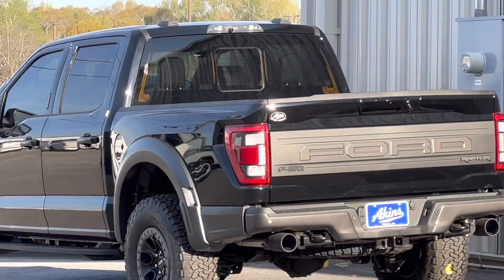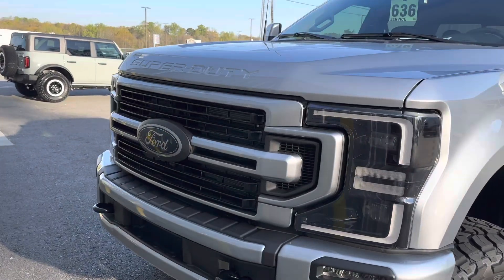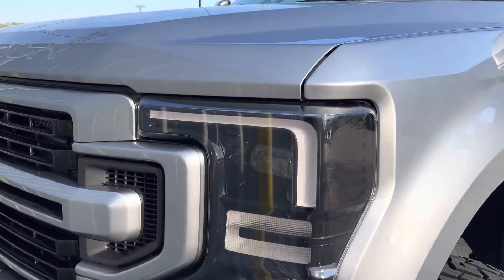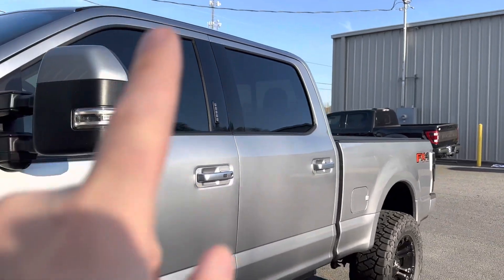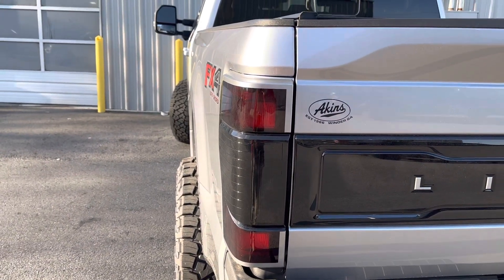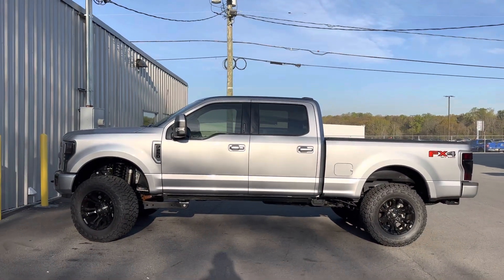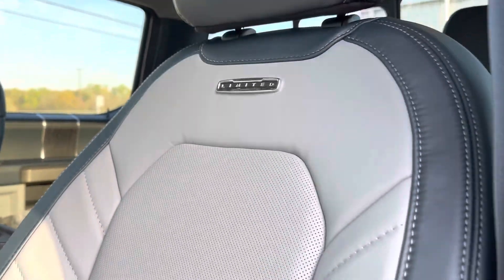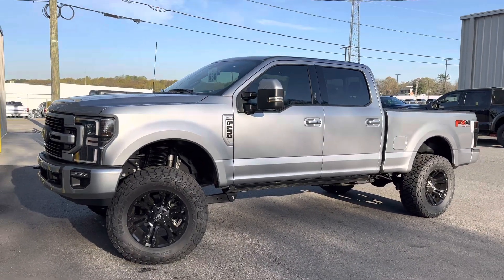LIMITED💎2022 Akins Ford F-250 Covert Edition CUSTOM Super Duty on 37s